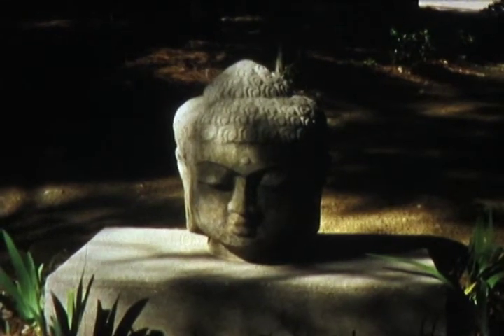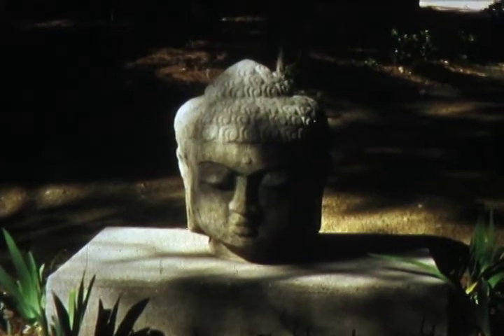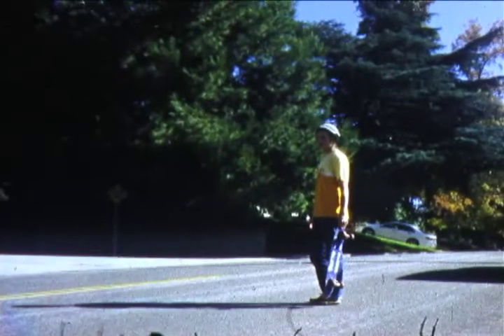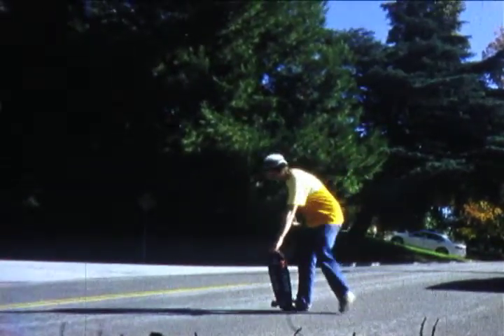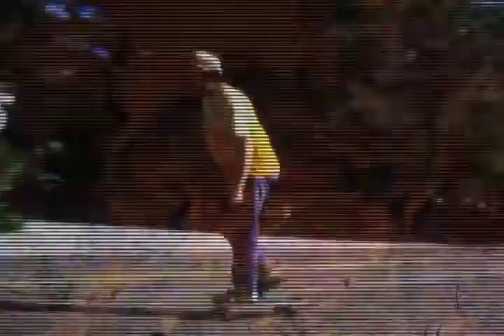RIDE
Meditation through skating and art.